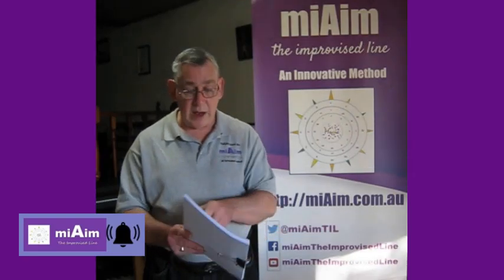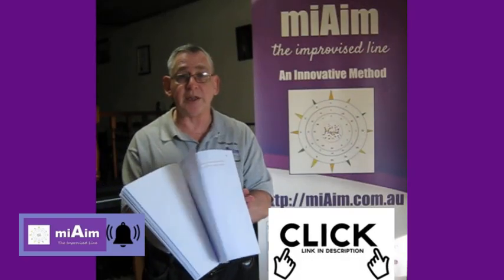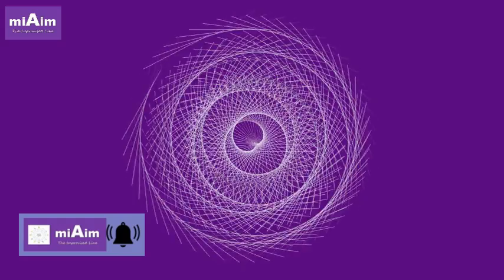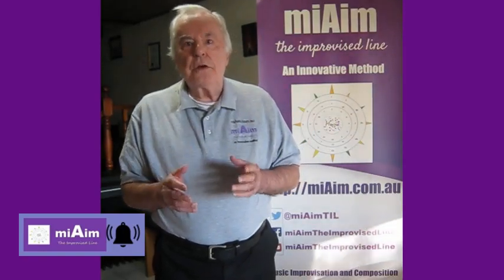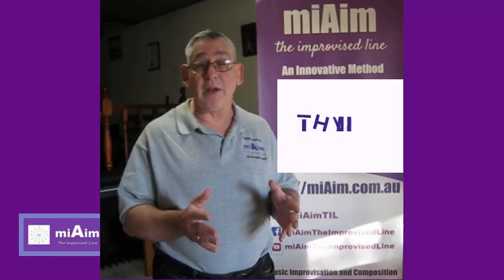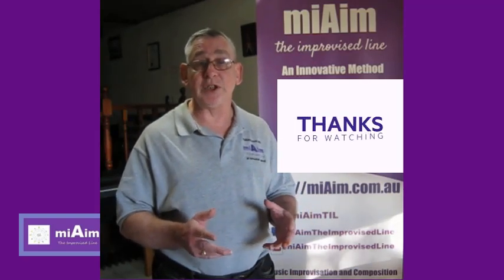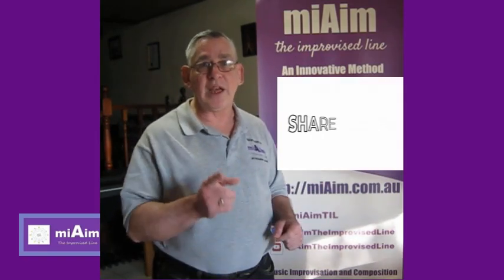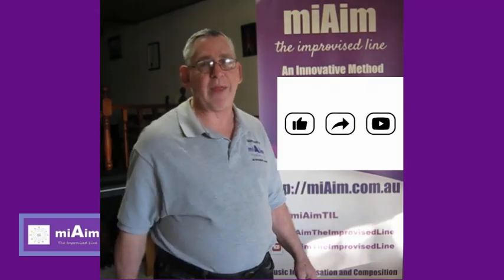Bass PentaTonic Improv Hint S1~E3 C-F-Em-Am-G7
Continuing our exploration of over 60 different Pentatonic Scales, this time Don shows us a new Bass Guitar Riff based on another Natural 5 note scale and its chord rotation in the key of C Major (for continuity).
to buy your own COMK and explanatory eBooks.

We upload a New Video most Saturdays to help you DEVELOP YOUR OWN IDEAS for Musical Improvisation and Composition.

@miAimTIL GOALS and AMBITIONS . . .
GOAL ONE: Improvisation Will Cease To Be An Intangible Phenomenon.
GOAL TWO: We aim to DEVELOP The Art Of Music Improvisation.

miAim - the improvised line: Music Improvisation, An Innovative Method.

© All uploads are the intellectual property of miAim.com.au. You do not have permission to re-use any part of them without the written consent of miAim.com.au directors.